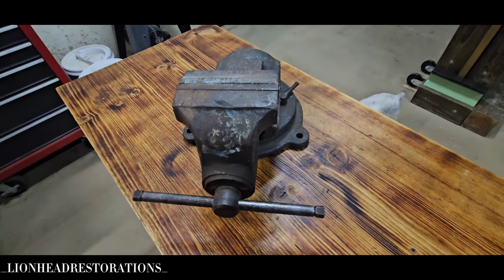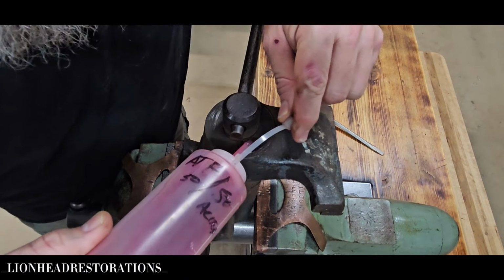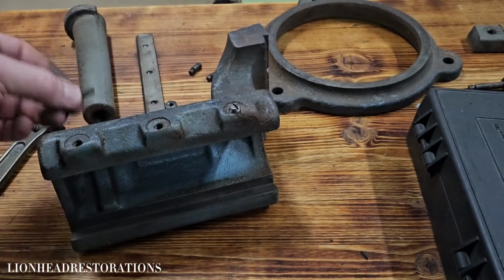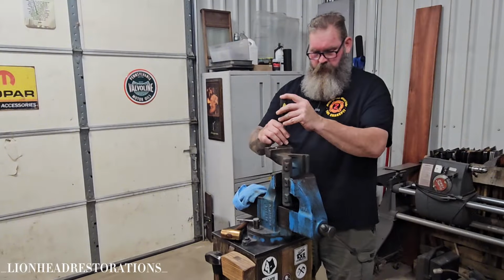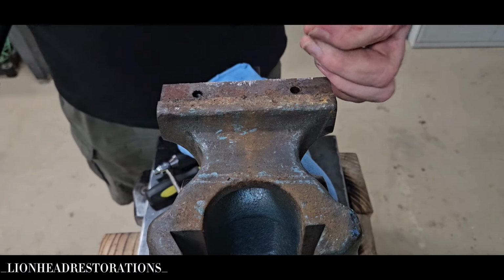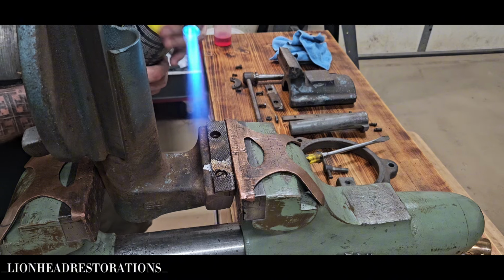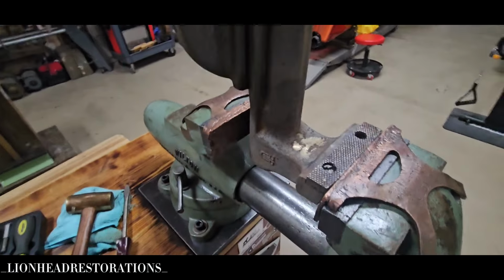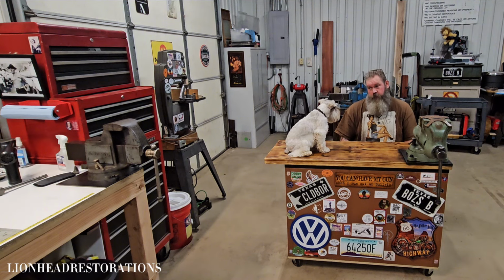Bison FPU vise makeover.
Vise,
Vise Restoration,
Tool Restoration,
Vintage Vise,
Vise Repair,
Bench Vise,
DIY Vise Restoration,
Metalworking Tools,
Antique Tool Restoration,
Vise Refurbishment,
Workshop Tools,
Restoring Vintage Tools,
Hand Tool Restoration,
Miniature schnauzer,

I want to thank my friends at Moonshine Voodoo for giving me permission to use their music in my videos.  Please go check them out they are fantastic.